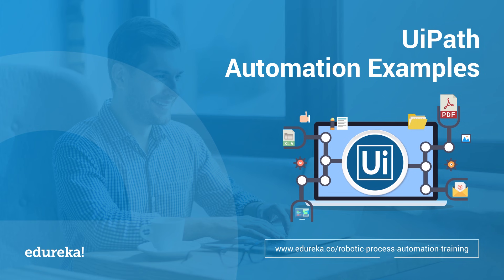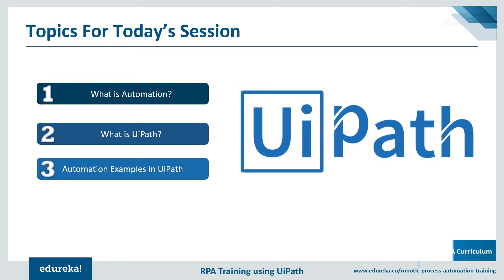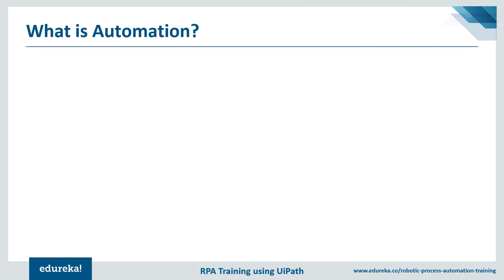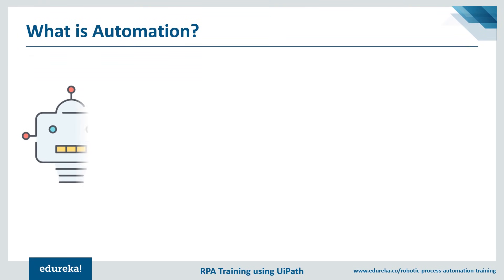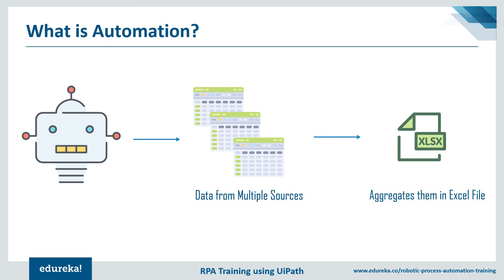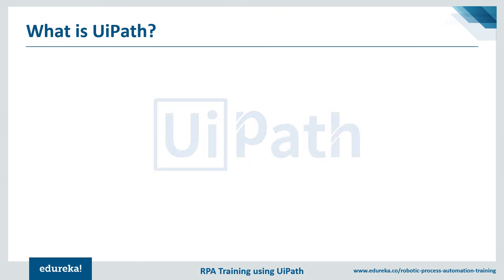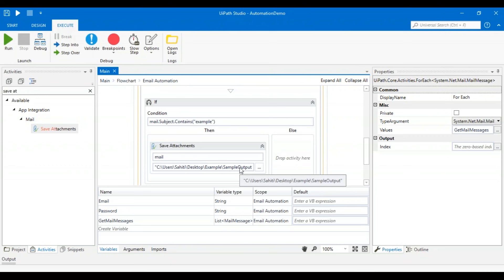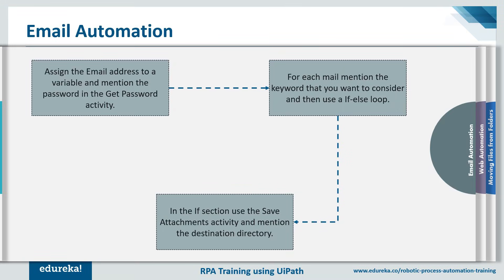UiPath Automation Examples | Top 5 Automation Examples in UiPath | RPA UiPath Training | Edureka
This session on UiPath Automation Examples will cover different types of automation you can perform with UiPath.
Below are the topics covered in the video:
1:06 What is Automation?
2:25 What is UiPath?
UiPath Automation Examples:
4:13 Moving Files from Source To Destination
14:35 Web Automation
21:12 Email Automation
28:16 Excel Automation
39:17 PDF Automation

1. This is a 4 Week Instructor-led Online Course, 25 hours of assignment and 20 hours of project work
2. We have a 24x7 One-on-One LIVE Technical Support to help you with any problems you might face or any clarifications you may require during the course.
3. At the end of the training, you will have to work on a project, based on which we will provide you a Grade and a Verifiable Certificate!

About the Robotic Process Automation Course

Edureka’s RPA training helps you to understand the concepts around Robotic Process Automation using the leading RPA tool named ‘UiPath’. Robotic Process Automation is the automation of repetitive and rules-based human tasks working with the software applications at the presentation/UI level i.e. no software integrations are needed at middleware, server or database levels. In this course, you will learn about the RPA concepts and will gain in-depth knowledge on UiPath tool using which you will be able to automate real-world processes at the enterprise level such as Insurance Claims Processing, Accounts Payable / Purchase Orders Processing, Invoice Processing, Complaints Management, Customer Feedback Analysis, Employee Onboarding, Compliance Reporting, and many more.

What are the Objectives of our Robotic Process Automation Training?

After completing this course, you will be able to:

1. Know about Robotics Process Automation and their working
2. Assess the key considerations while designing an RPA solution
3. Work proficiently with the leading RPA tool ‘UiPath
4. Have practical knowledge on designing RPA solutions using UiPath
5. Perform Image and Text automation
6. Learn Data Manipulation using variables and arguments
7. Create automation with applications running in Virtual Environments
8. Debug and handle exceptions in workflow automation

Why learn Robotic Process Automation?

Robotic Process Automation (RPA) is an automation technology for making smart software by applying intelligence to do high volume and repeatable tasks that are time-consuming. RPA is automating the tasks of a wide variety of industries, hence reducing the time and increasing the output.
Some of the facts about RPA include:

1. A 2016 report by McKinsey and Co. predicts that the robotic process automation market could be worth $6.7 trillion by 2025
2. A major global wine business, after implementing RPA, increased the order accuracy from 98% to 99.7% while costs reduced to Rs. 5.2 Crore
3. A global dairy company used RPA to automate the processing and validation of delivery claims, reduced goodwill write-offs by Rs. 464 Million

To master the concept of RPA, you need to have a basic understanding of :

1.Basic programming knowledge of using if/else and switch conditions
2.Logical thinking ability